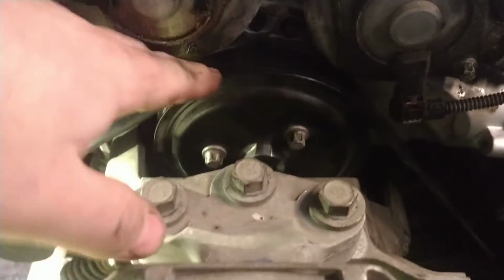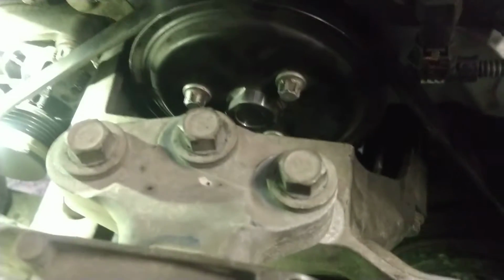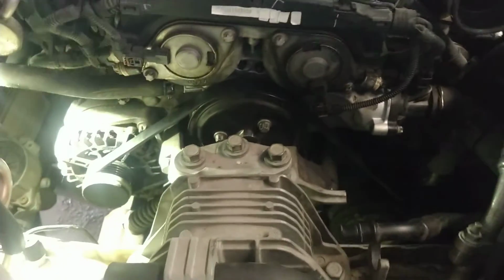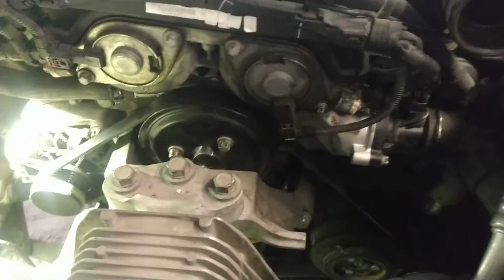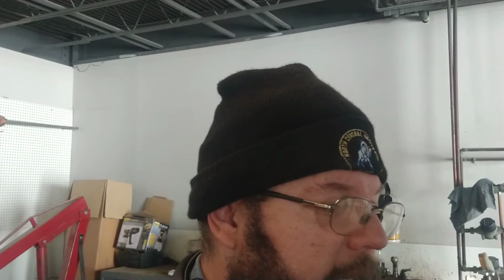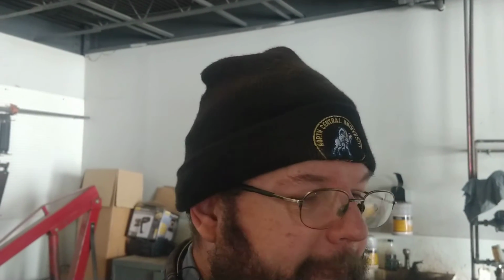Water pump on an ecotech.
Showing what has to be removed to access the water pump on this ecotech, while it's not a difficult job there's more to it than what you would think.